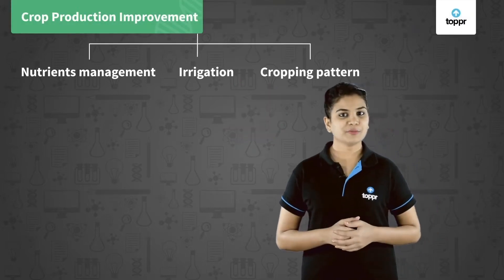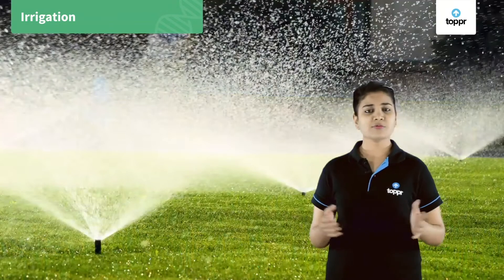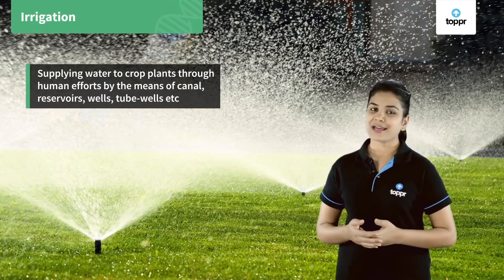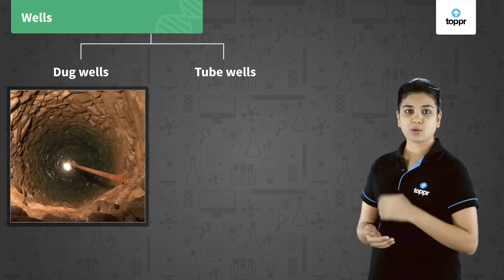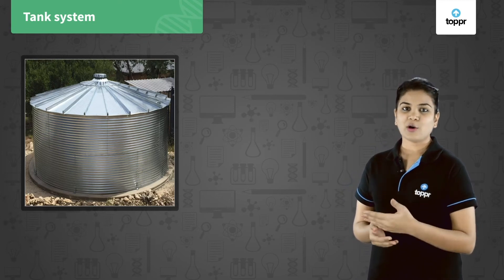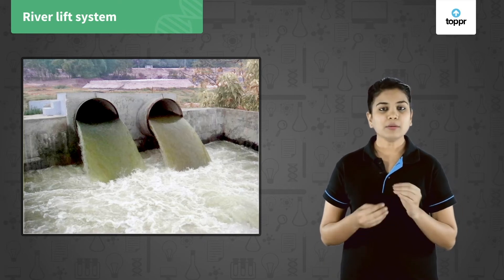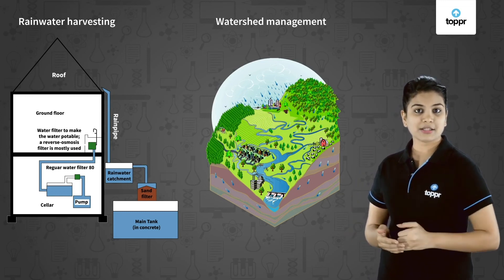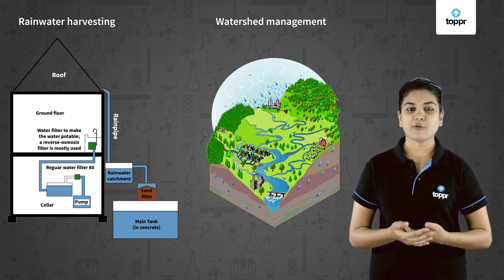How to improve crop production? | Improvement of food resources | Class 9 Biology (CBSE/NCERT)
Food shortage is one of the biggest concerns our world and (especially our country) is facing in current times. With the rapidly expanding population, the agricultural output also has to grow exponentially. We need to farm better and smarter. One of the things that will help us increase food production is better to crop production and management.